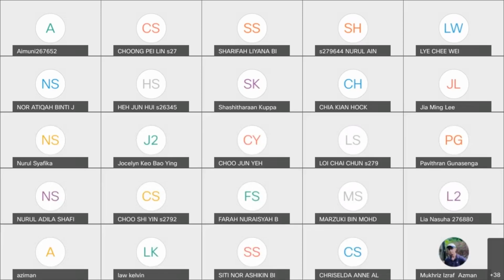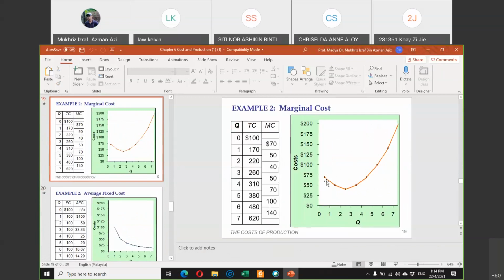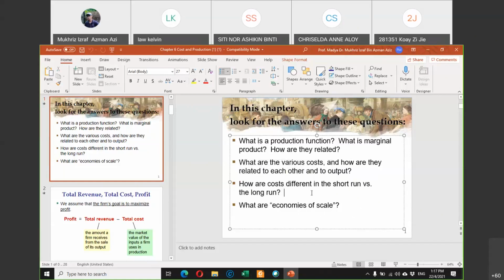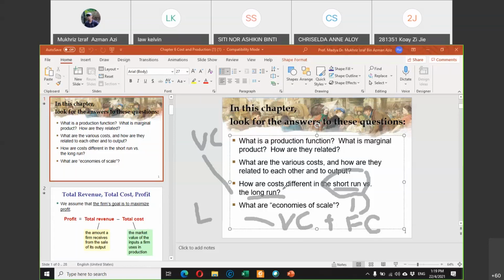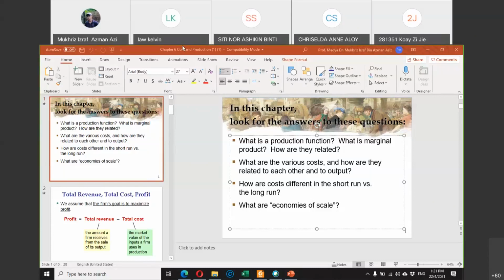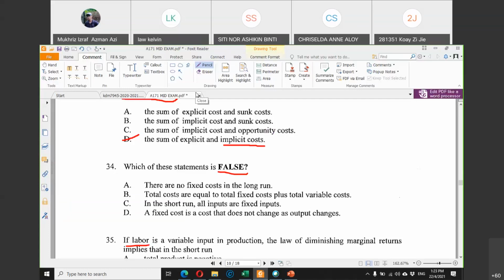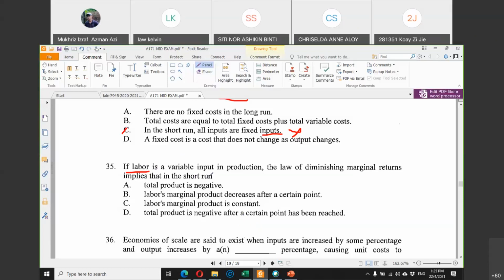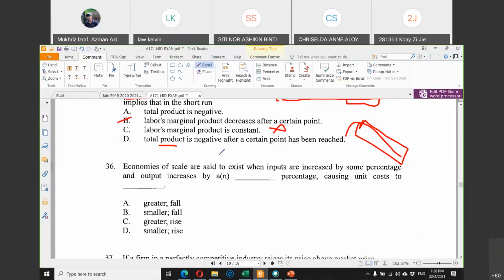BEEB1013 - 22 APRIL 2021-